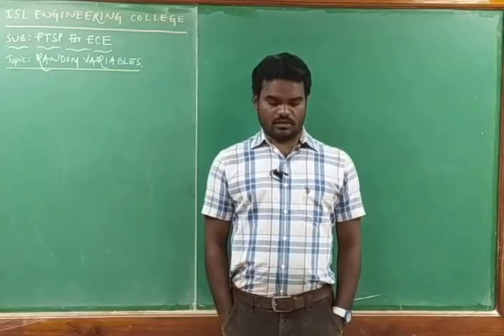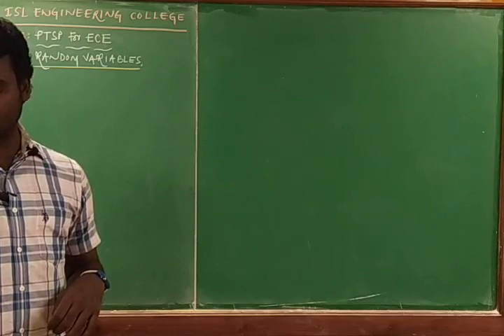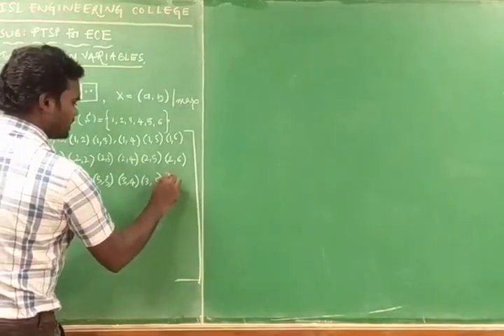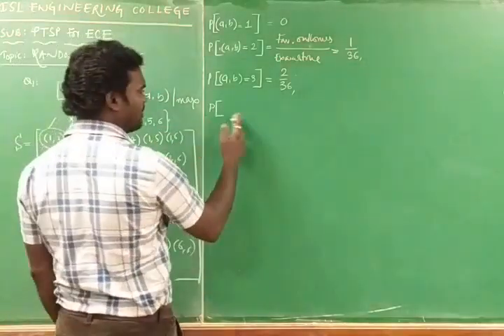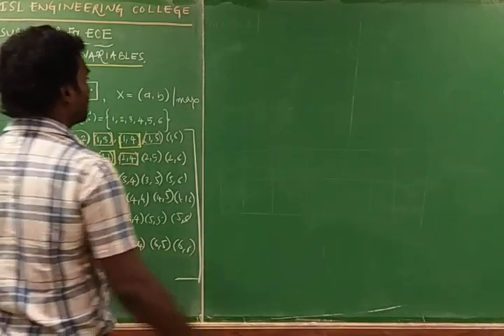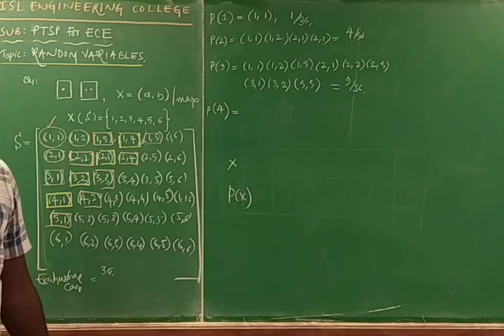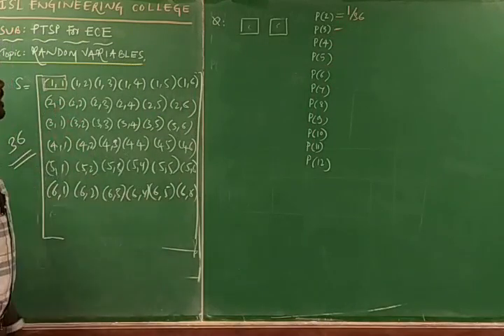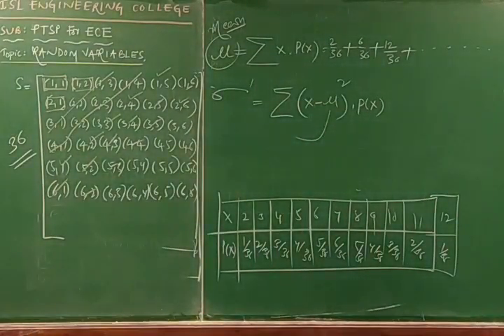PTSP CLASS 13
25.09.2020